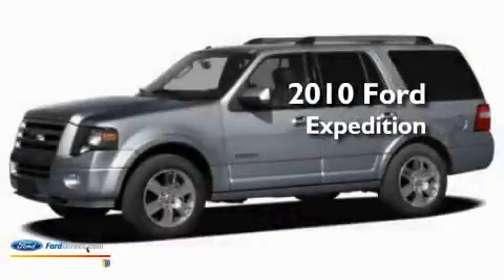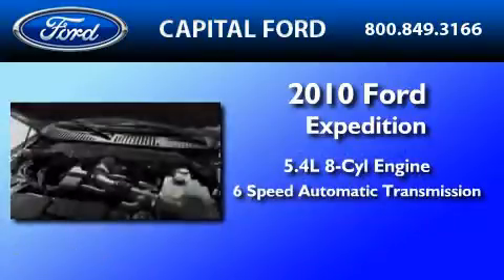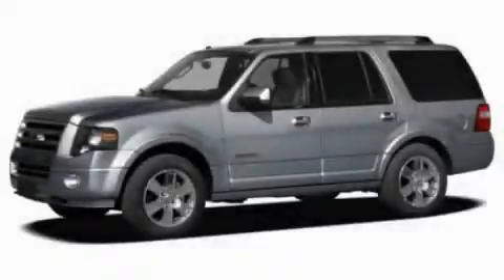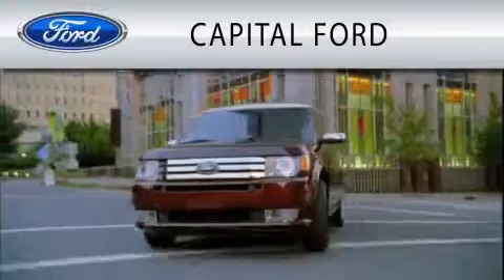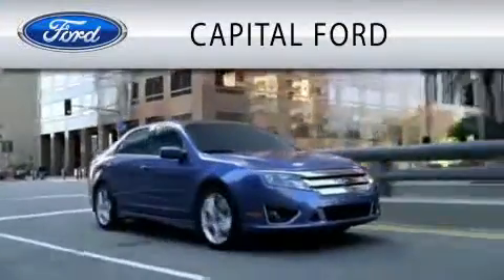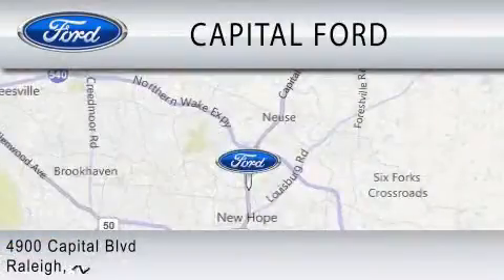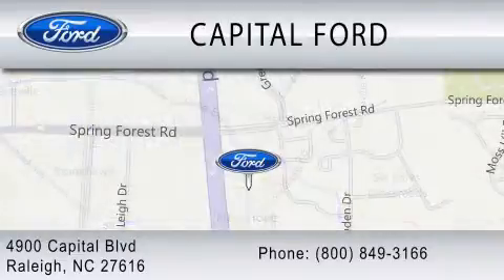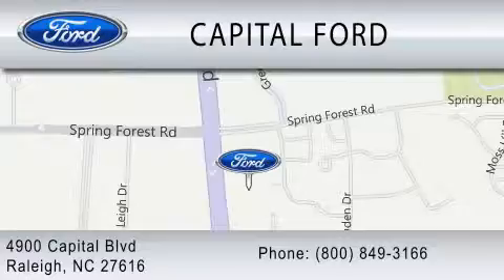2010 FORD EXPEDITION NC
Year : 2010

 Make : FORD

 Model : EXPEDITION

 Engine : 5.4L V8

 Trans . : AUTO 6SPD

 Exterior : TUXEDO BLACK

 Miles : 5

 Interior : CAMEL

 4900 Capital Blvd.

 2010 FORD EXPEDITION  NC